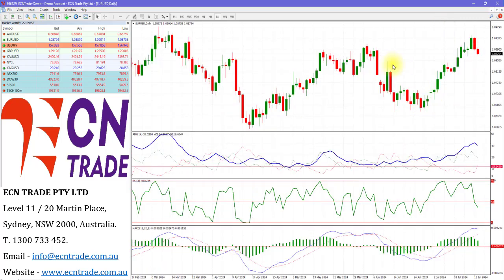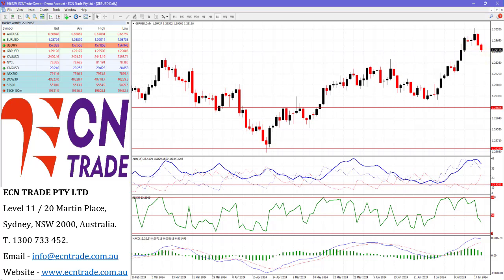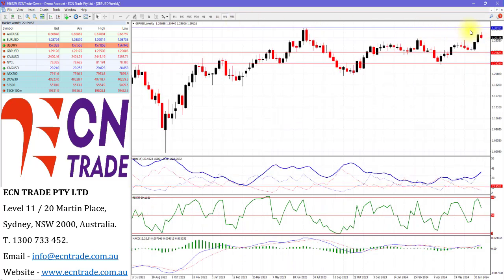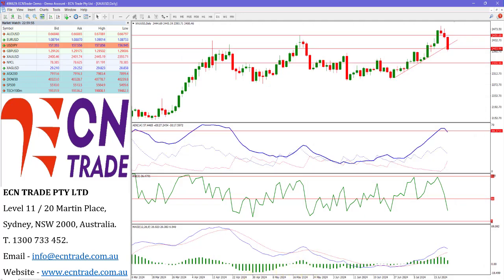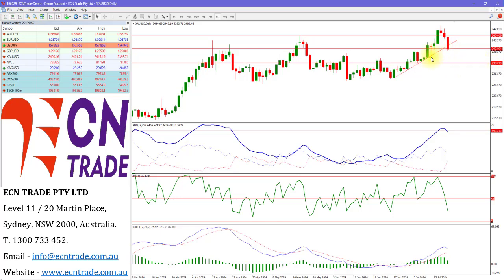ECN Trade 2024 JULY 22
AUD/USD
Last 0.6684
Technical Bias: Bears weigh on the Australian Dollar support at 0.6680.